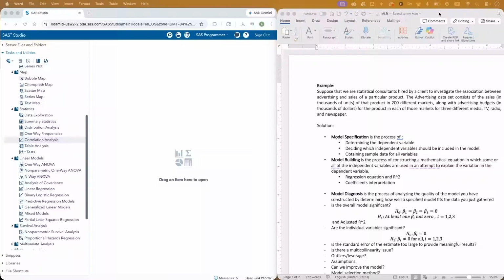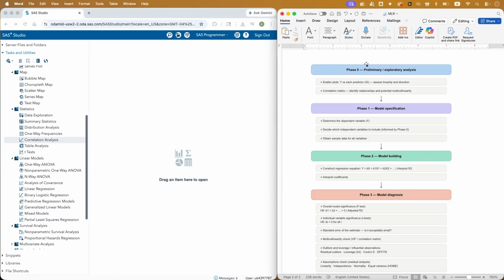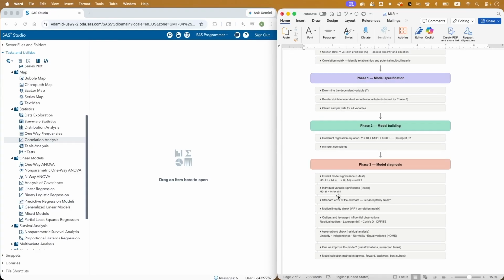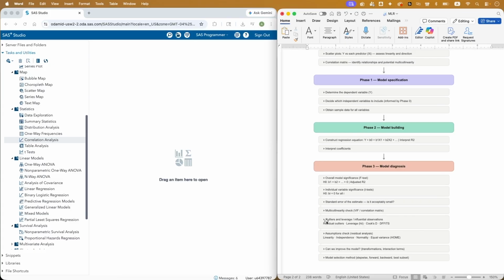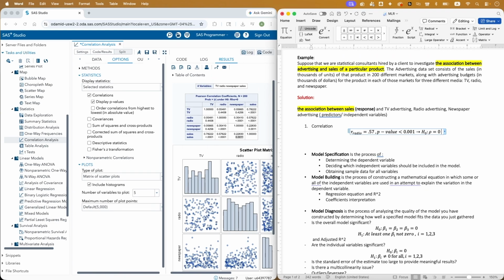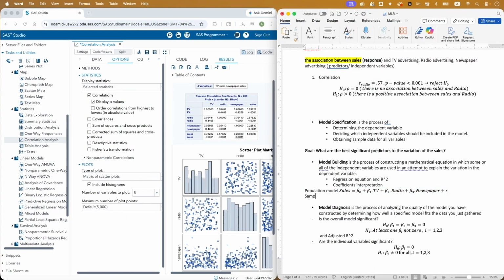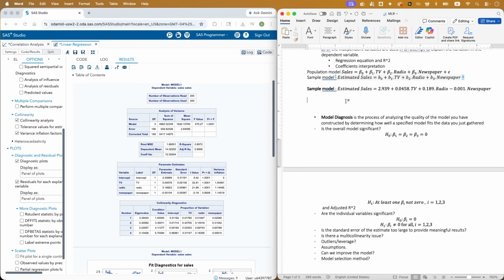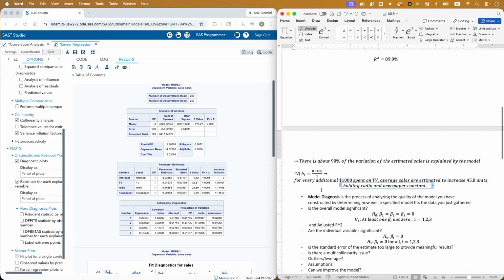Mutliple linear regression an example Using SAS Studio Part I